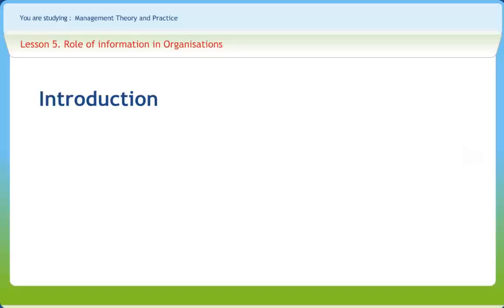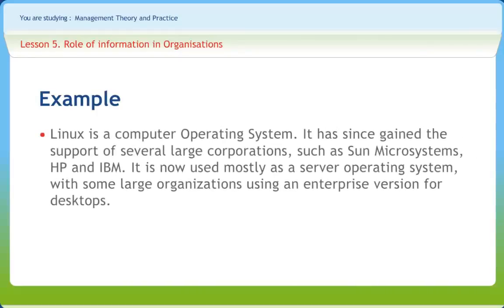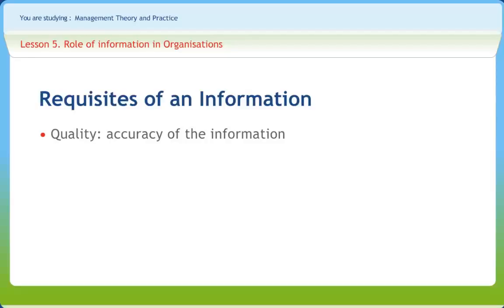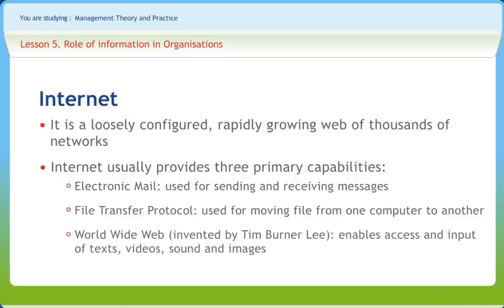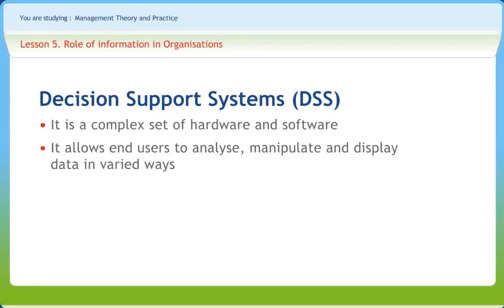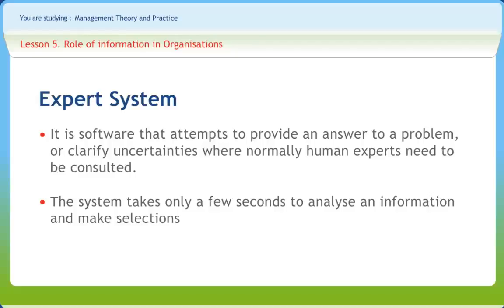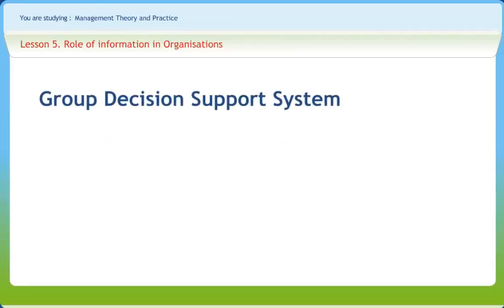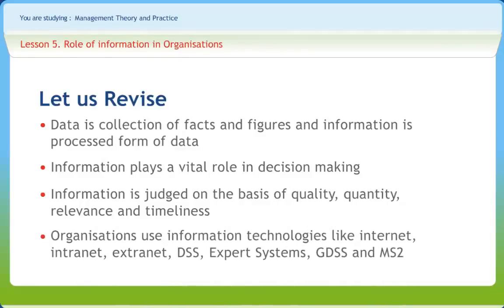Management Theory Practice 05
The course-ware on Management Theory and Practice provides a clear and concise introduction to the theory and practice of management as required by those studying an introductory management course. The content of the course-ware follows the following structure

1. Introduction to Management
2. Evolution of Management Thought
3. Understanding Organisations
4. Culture in the Organisation
5. Role of information in Organisations
6. Managerial Decision Making